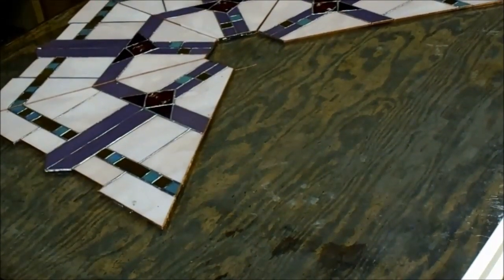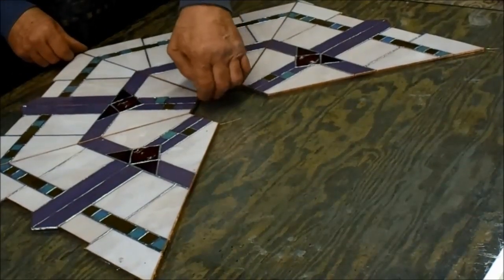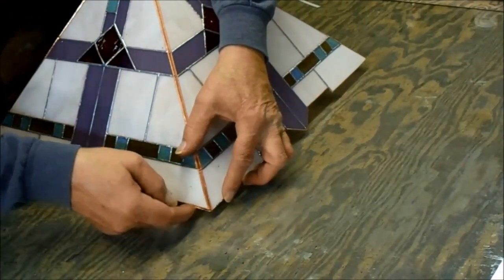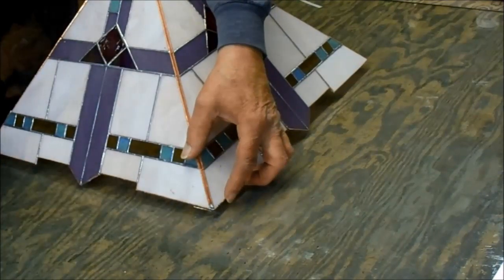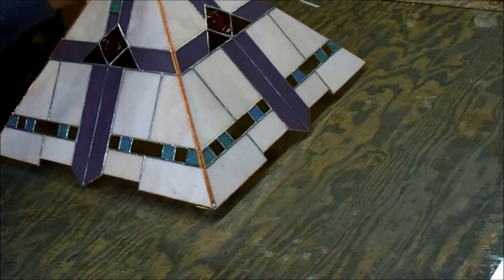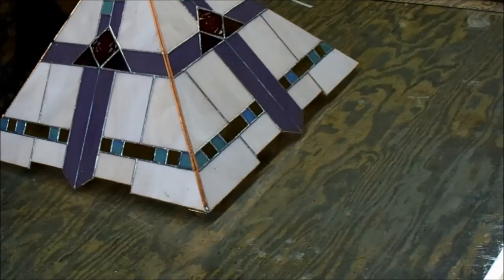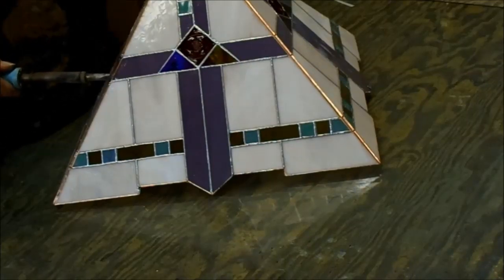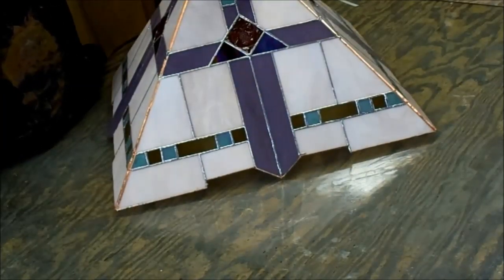Wire Shade Assembly part 2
Using 24 Gauge Copper Wire to Assemble Panel Shades Part 2